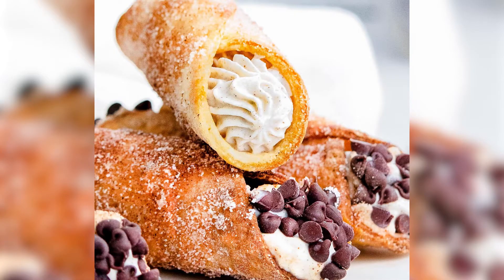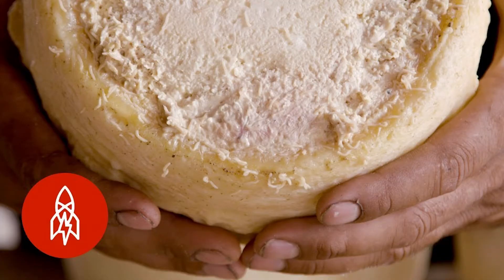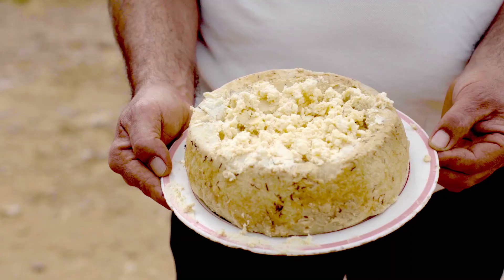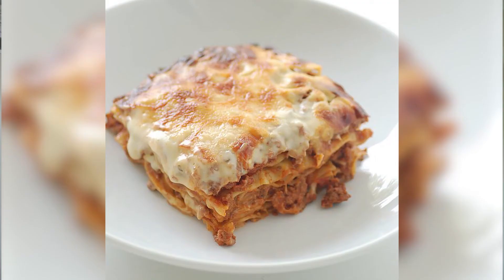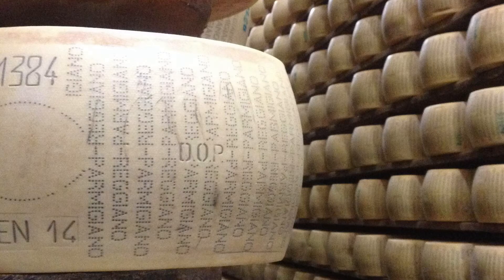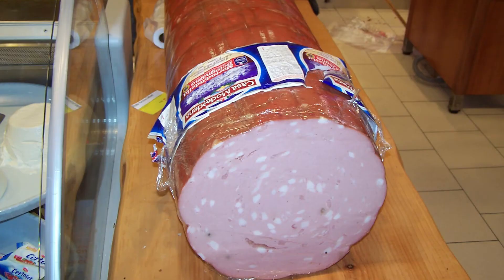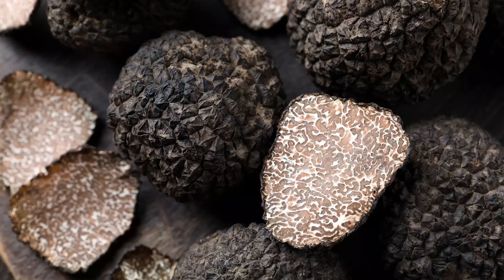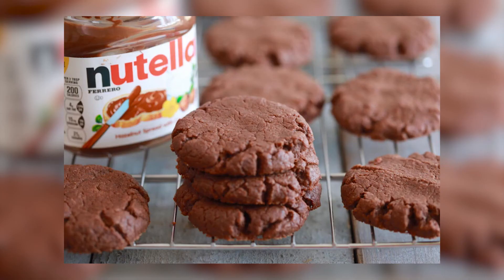Italy Travel Guide - Taste in Italy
As a non-exclusive Italy travel guide, I will cover the most unique experience you can have in Italy:
Cannoli,
Casu Martzu,
Tortellini,
Lasagne,
Balsamic Vinegar,
Parmesan Cheese,
Prosciutto,
Pancetta,
Wine,
Lambrusco,
Via Pignasecca,
Sfogliatelle,
Alba Truffle,
Nutella,

There is a safety section in my full notes below too.

I believe I will find it very useful when in Italy, hopefully, it will help you too.

Many thanks to all contributors from World Nomads, Tripadvisor, Lonely Planet and many other travel websites!!!